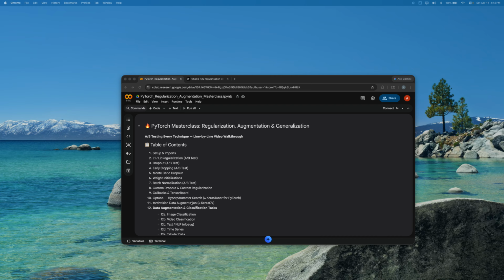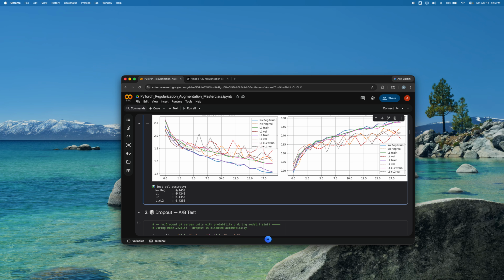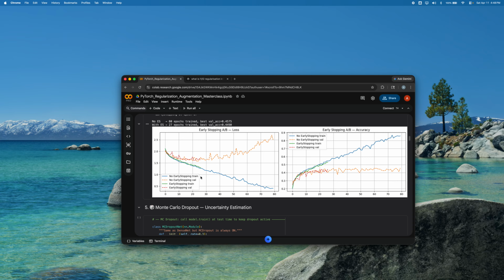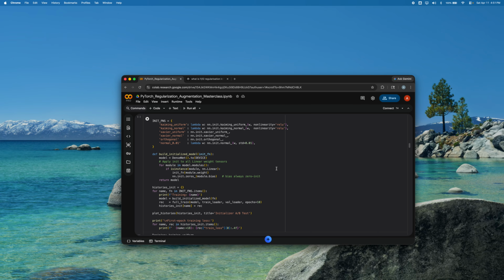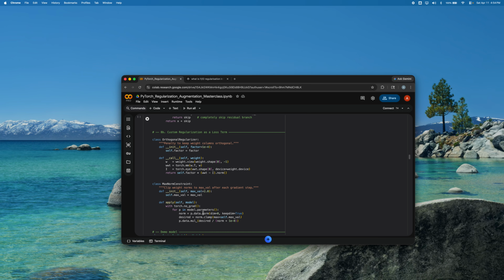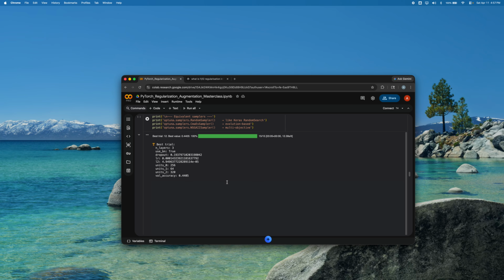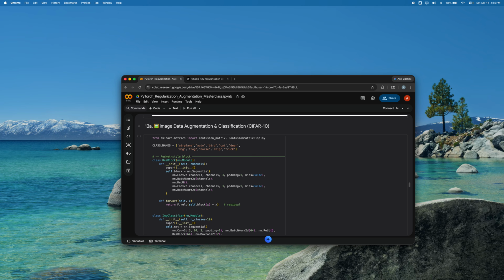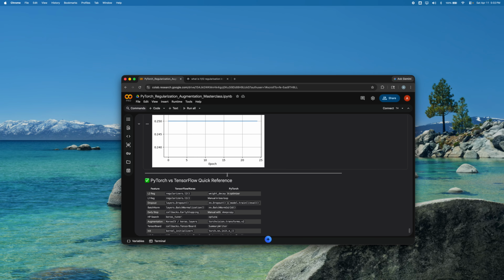PyTorch Regularization Augmentation Masterclass